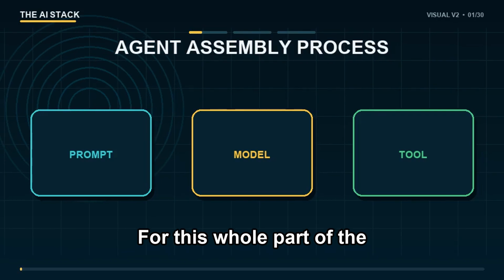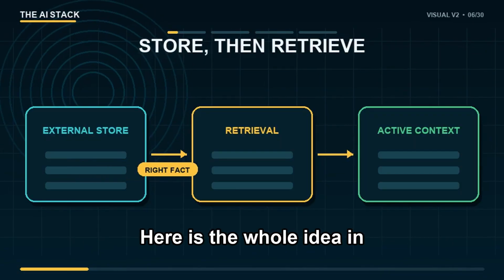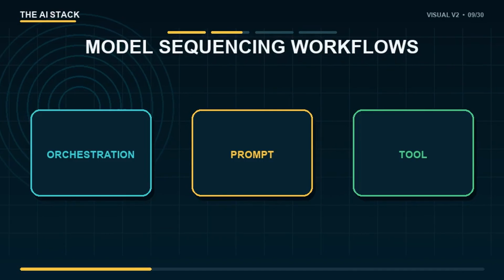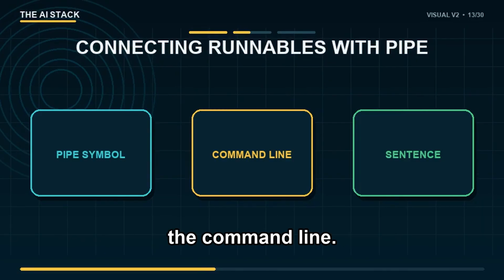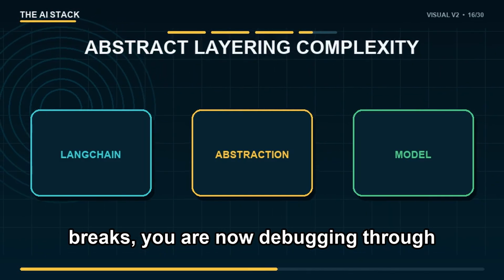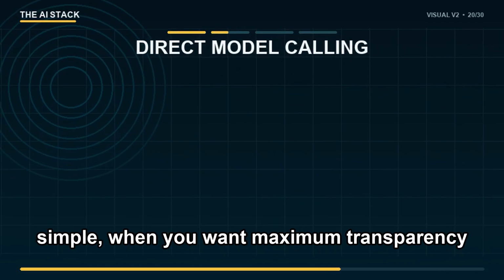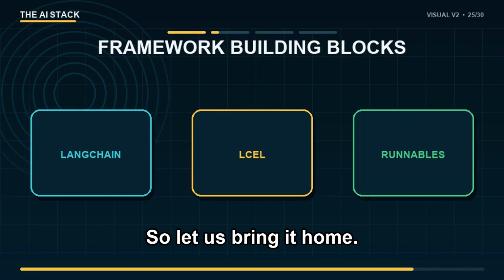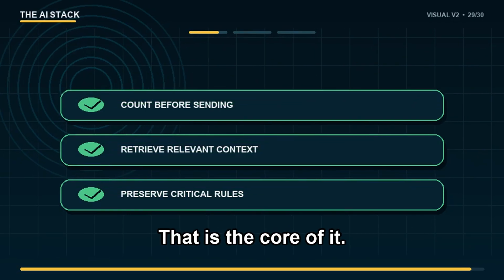When Should You Actually Use LangChain?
LangChain is an open-source framework for building applications with language models that provides standard building blocks — for prompts, models, tools, retrieval, and memory — and a way to connect them into chains, so you can compose an LLM app without writing all the plumbing yourself. Episode 24 of The AI Stack explains LangChain honestly: the integration and orchestration problems it solves, the modern LCEL approach where components are piped together with the | operator, the concept of Runnables, the fair criticism of unnecessary abstraction, and a clear when-to-use-it answer. No hype, no hate.

← Previous: [AI Stack 23] Agent Skills — Reusable Expertise
→ Next: [AI Stack 25] LangGraph — Model an Agent as a Graph